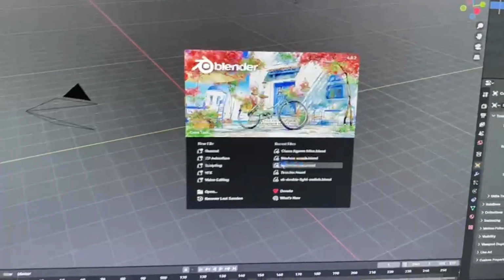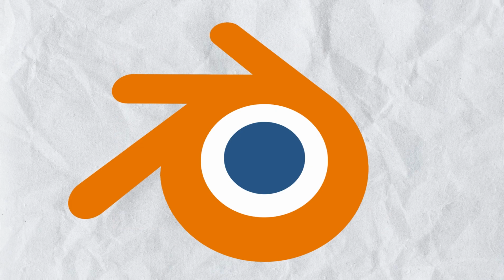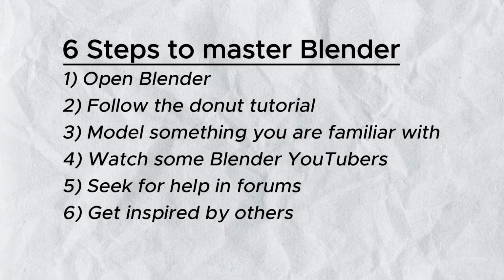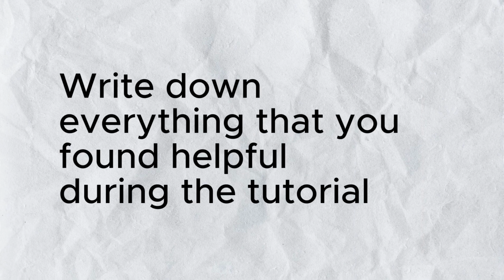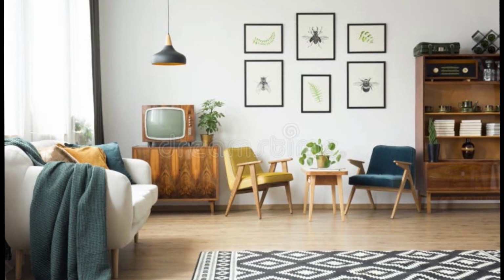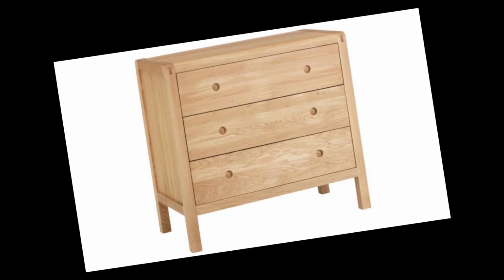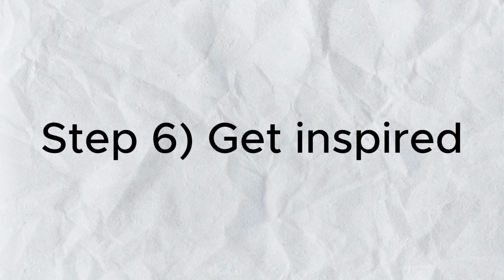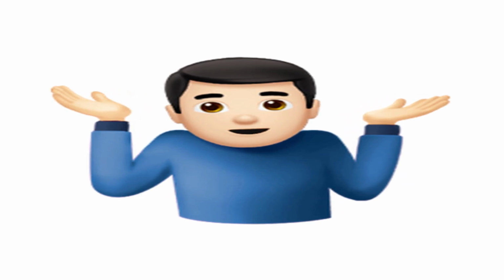6 Steps To Learn Blender3D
Might be wondering how to learn modeling in blender? This video is for you!
LINKS
Channels:
Donut Tutorial by BlenderGuru
3.0 (old):